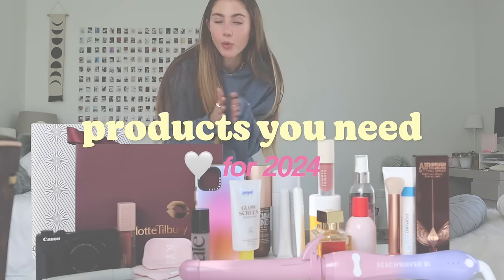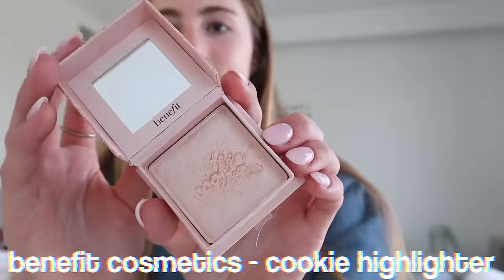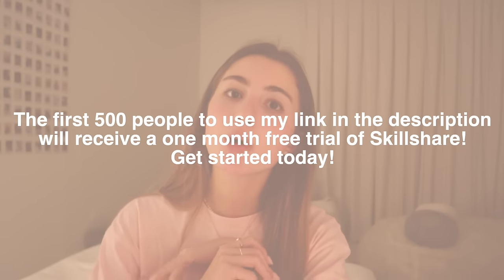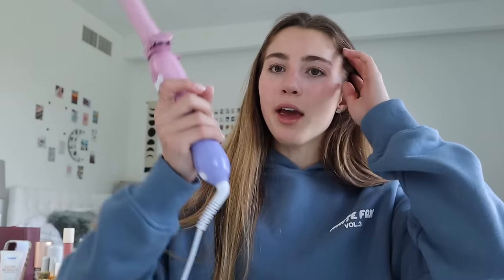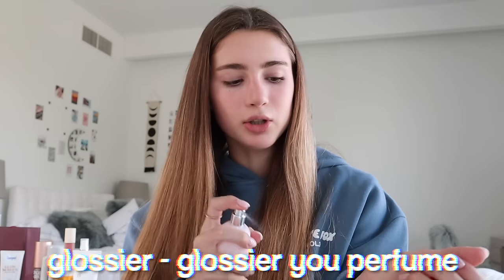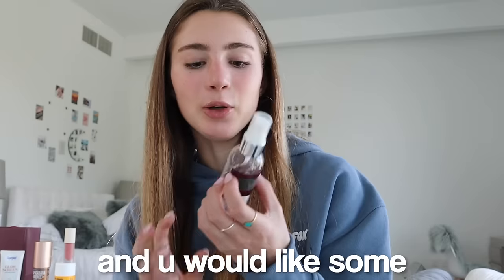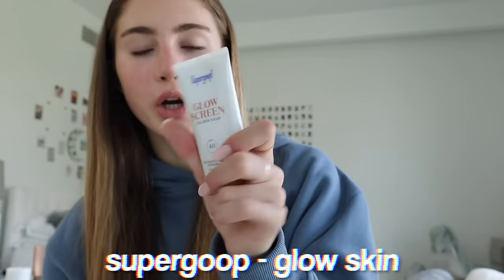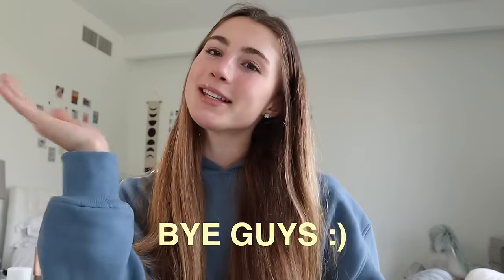hot girls don’t gatekeep…VIRAL PRODUCTS you NEED in 2024!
hope you enjoy this video ily guys, thank u for watching xx

thank u guysssss :)